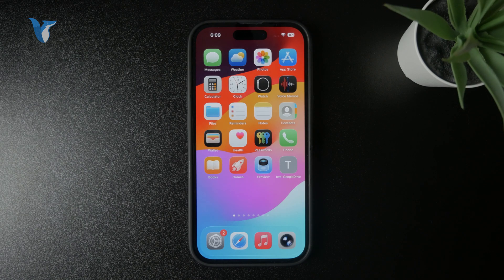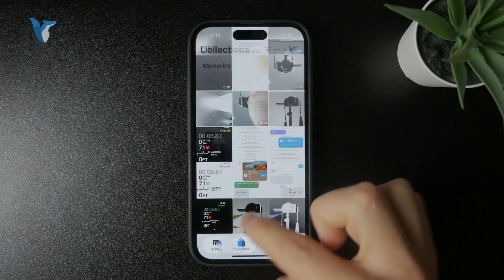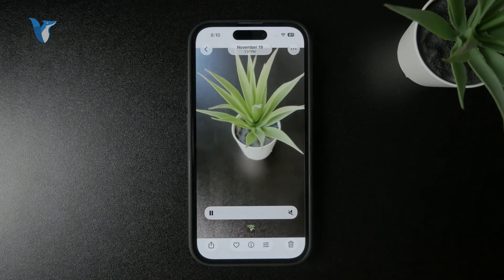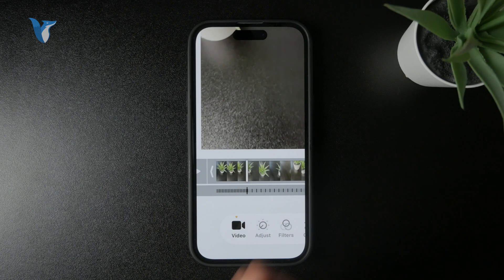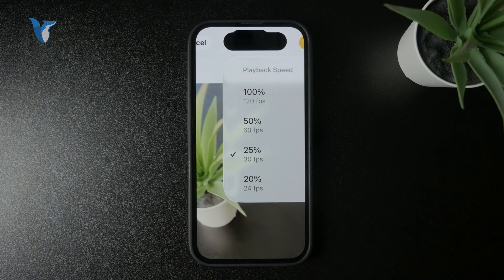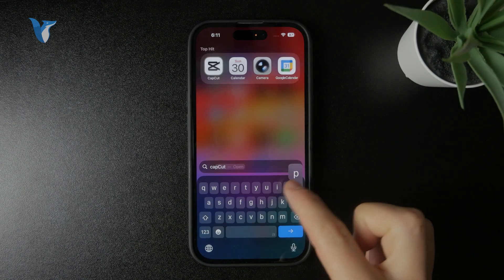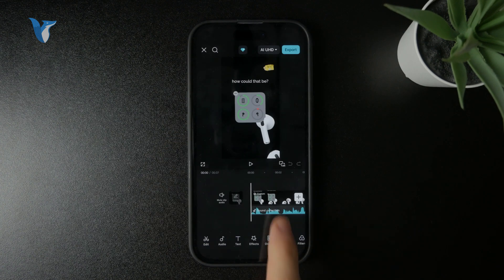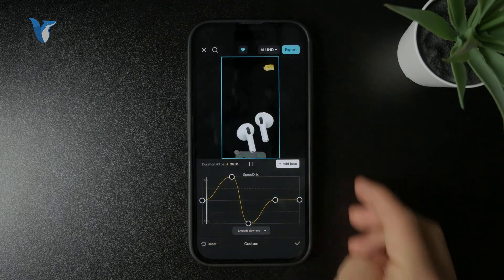How to Slow Down Video in iPhone Photos (tutorial)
Want to slow down a video using just the Photos app on your iPhone? This video walks you through the simple steps to adjust video playback speed for a dramatic effect.